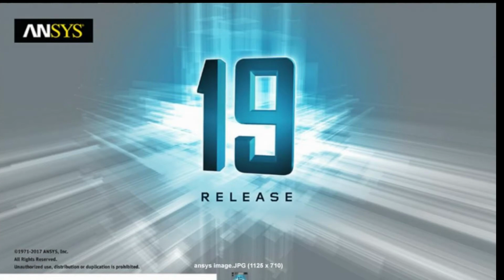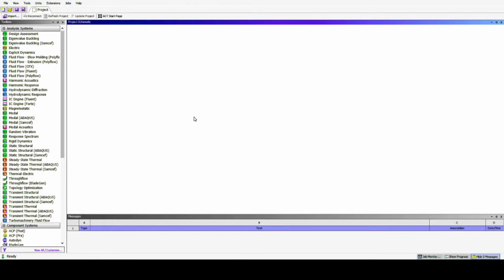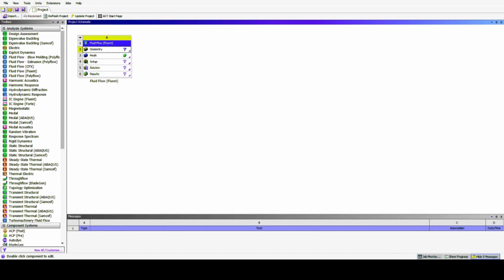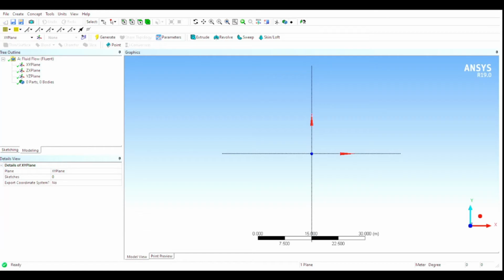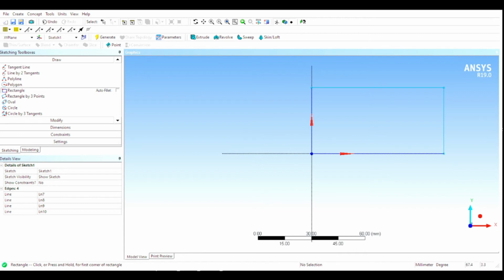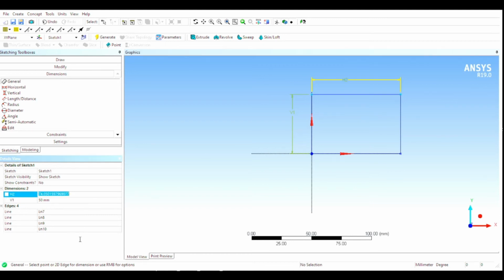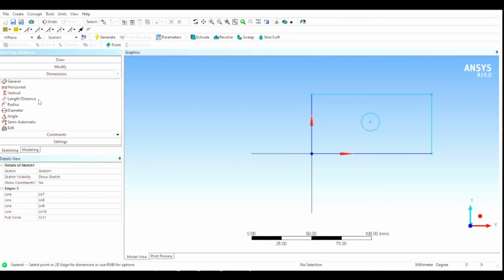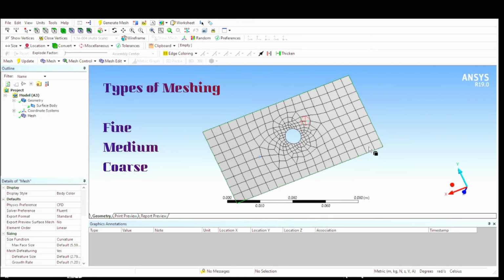Beginners Ansys Tutorial | What is ansys | Getting started| Part 1 CFD of a rectangular section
The Tutorial in  Audio explains the theory behind the Ansys which is sufficient to be learned before stepping into  any Ansys project.  The Ansys is introduced by solving a simple problem in CFD.
A Rectangular section is made to undergo the CFD analysis. The steps after the meshing will be explained in the next video.